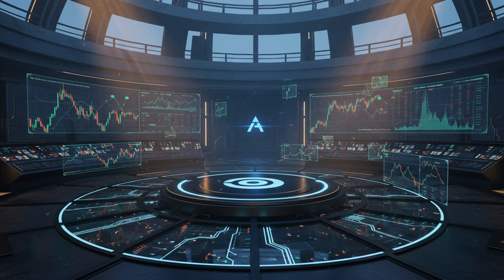The Algorithm's Signature: How to Spot High-Probability FVGs (ICT Mindset)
Stop trading every gap you see. In this episode, we decode the specific 'signature' the algorithm leaves behind before a true move. We break down the difference between a low-probability trap and a high-probability setup using smart money concepts like Displacement, Liquidity Sweeps, and Narrative. Learn how to filter your trades, manage your patience, and execute with professional precision.